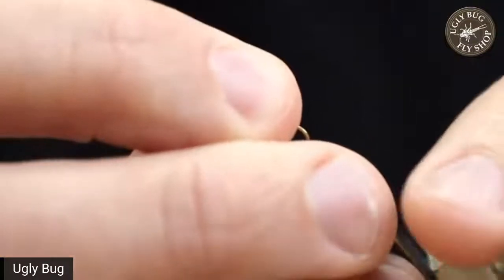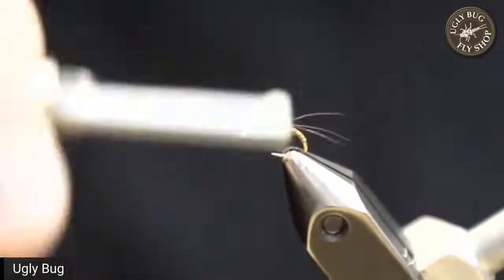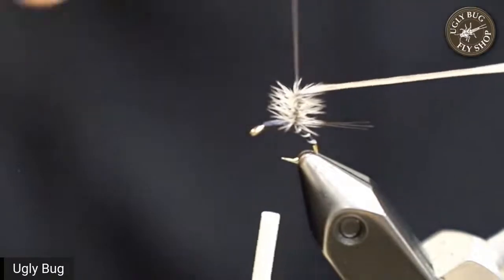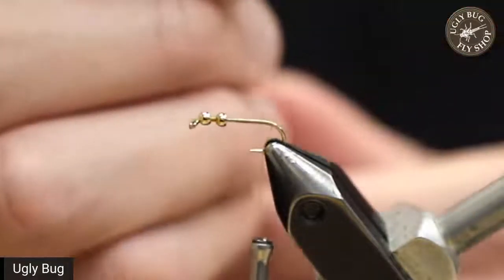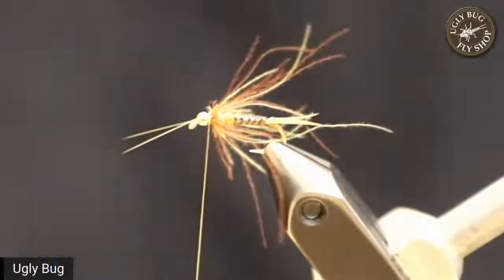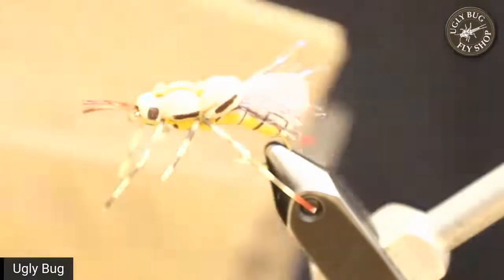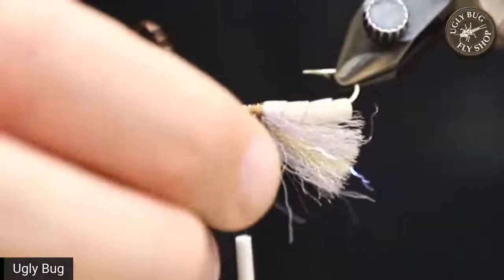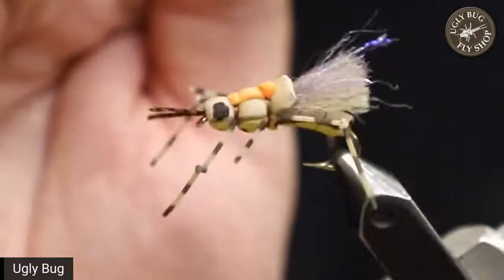LIve Fly Tying with guest tyer Ryder Bishop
Live Fly Tying